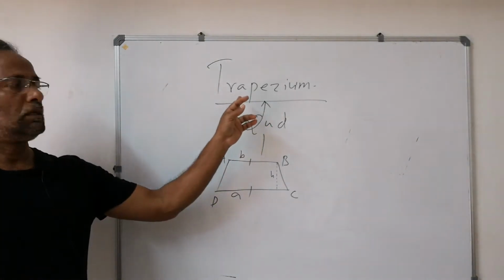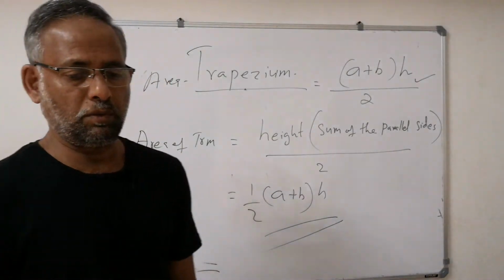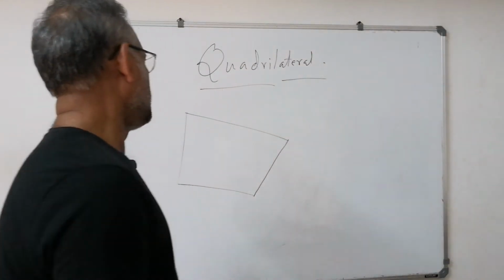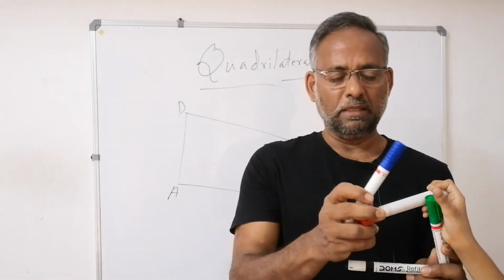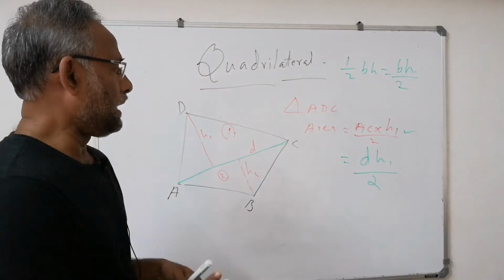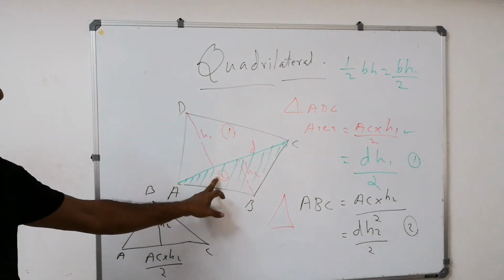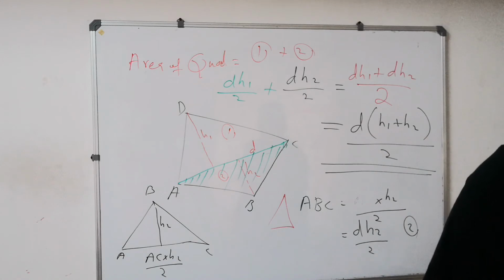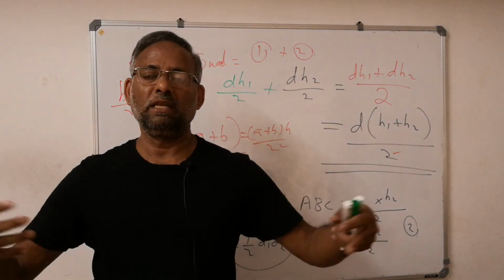CLASS VIII ➖ MATH.CH-11.AREA OF QUADRILATERAL.EASY TRICK